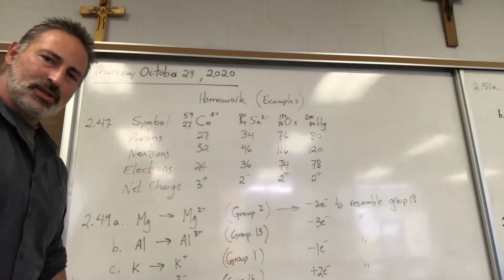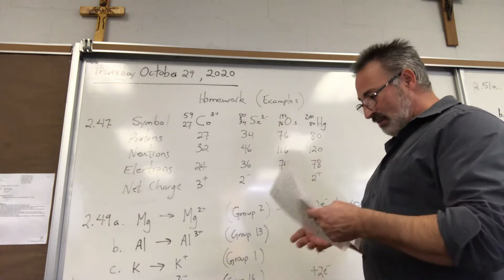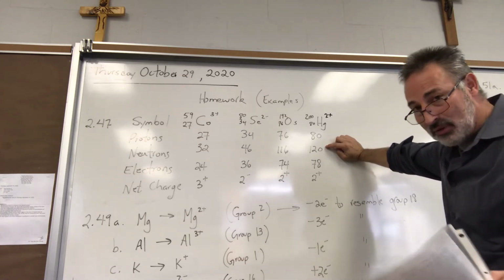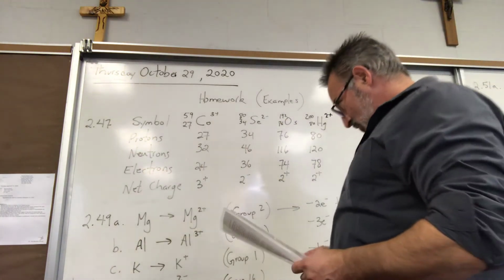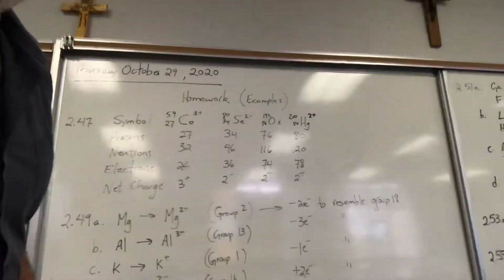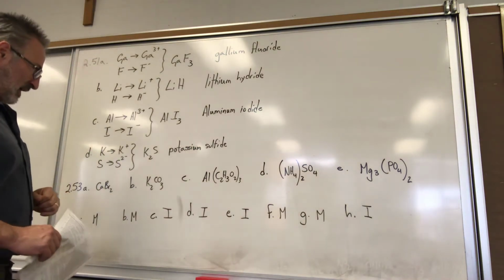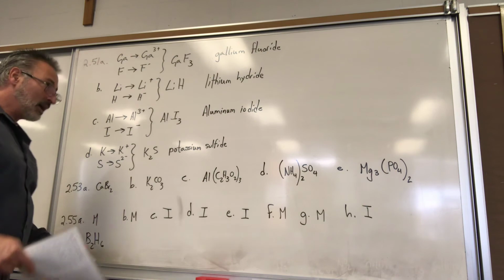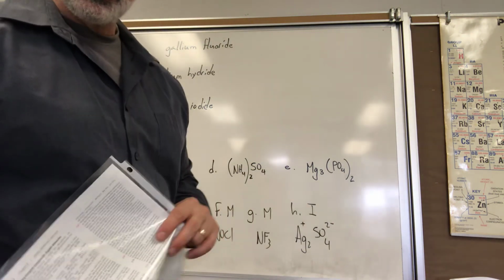How to Decipher the Numbers Around the Atomic Symbol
The exemplars described in this lesson will help my students do their assigned homework.